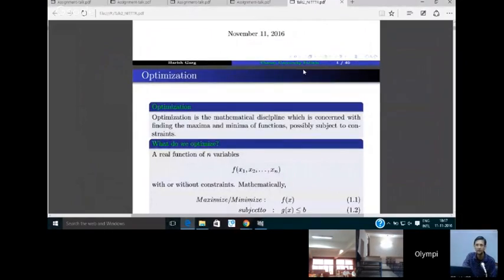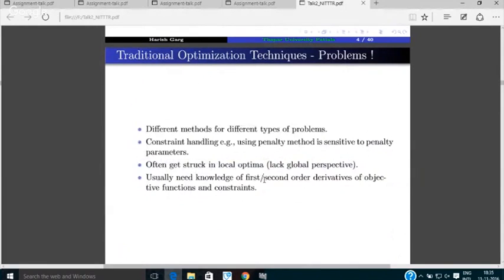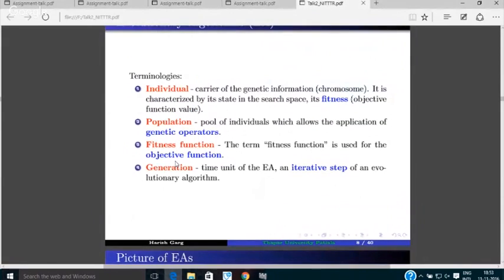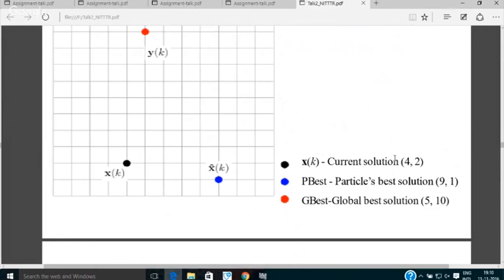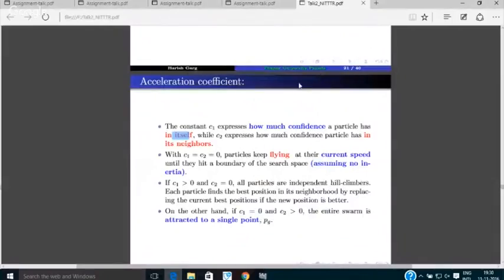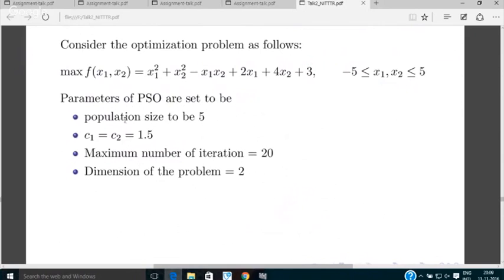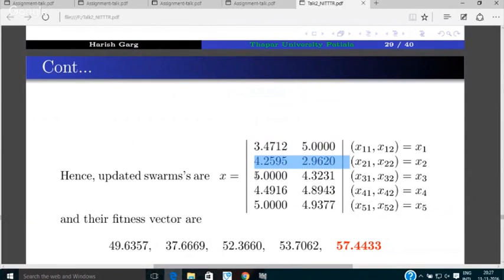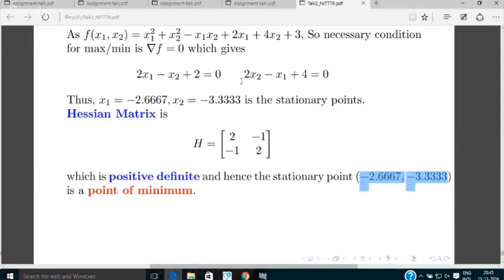Optimization Techniques PSO & Genetic Algorithm By Dr Harish Garg